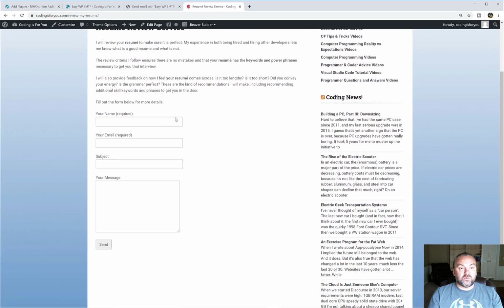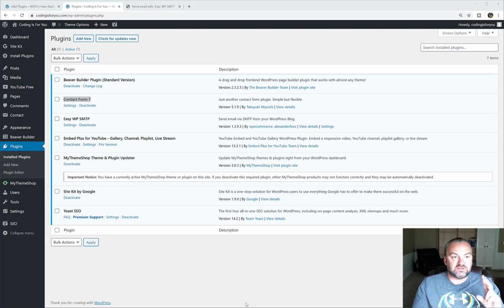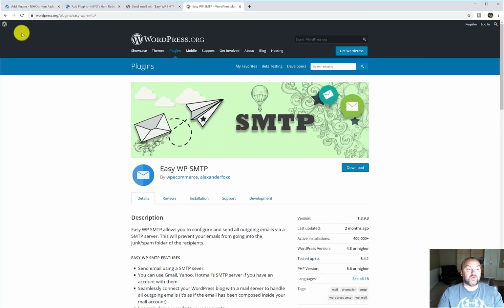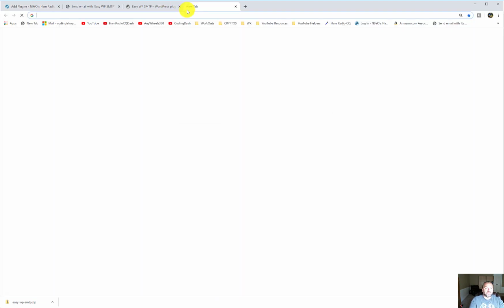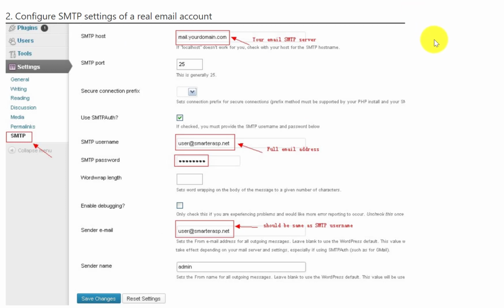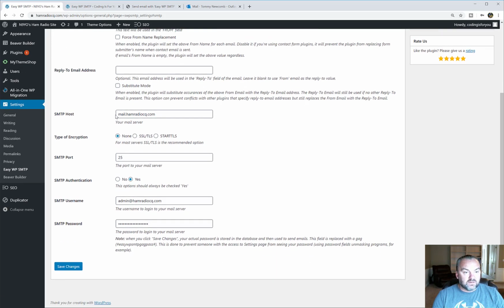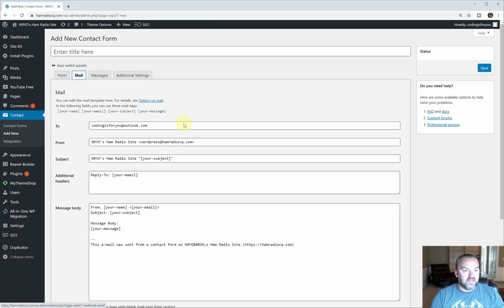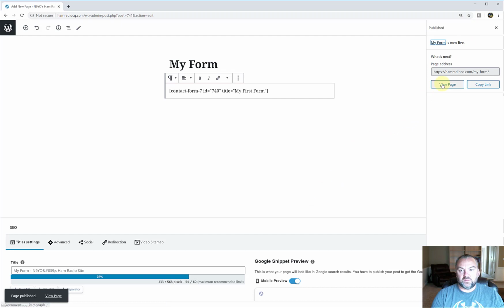WordPress Email Form Not Working ~ FIXED ~ WP SMTP Email Form Tutorial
Fix for the WordPress email form not sending email ~ Fixed with Contact Form 7

Contact Form 7 can manage multiple contact forms, plus you can customize the form and the mail contents flexibly with simple markup. The form supports Ajax-powered submitting, CAPTCHA, Akismet spam filtering and so on.
Docs and support

You can find docs, FAQ and more detailed information about Contact Form 7 on contactform7.com. When you can’t find the answer to your question on the FAQ or in any of the documentation, check the support forum on WordPress.org. If you can’t locate any topics that pertain to your particular issue, post a new topic for it.
Contact Form 7 needs your support

It is hard to continue development and support for this free plugin without contributions from users like you. If you enjoy using Contact Form 7 and find it useful, please consider making a donation. Your donation will help encourage and support the plugin’s continued development and better user support.
Privacy notices

With the default configuration, this plugin, in itself, does not:

    track users by stealth;
    write any user personal data to the database;
    send any data to external servers;
    use cookies.

If you activate certain features in this plugin, the contact form submitter’s personal data, including their IP address, may be sent to the service provider. Thus, confirming the provider’s privacy policy is recommended. These features include:
    reCAPTCHA (Google)
    Constant Contact (Endurance International Group)
Recommended plugins
The following plugins are recommended for Contact Form 7 users:
    Flamingo by Takayuki Miyoshi – With Flamingo, you can save submitted messages via contact forms in the database.
    Bogo by Takayuki Miyoshi – Bogo is a straight-forward multilingual plugin that doesn’t cause headaches.